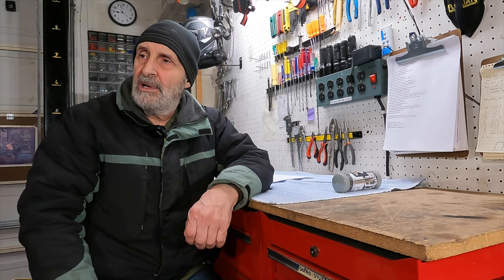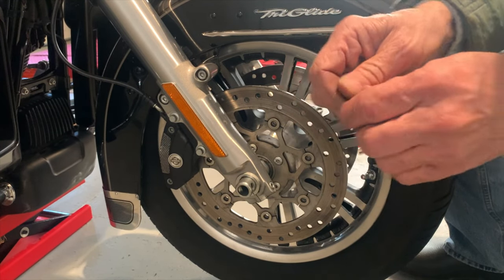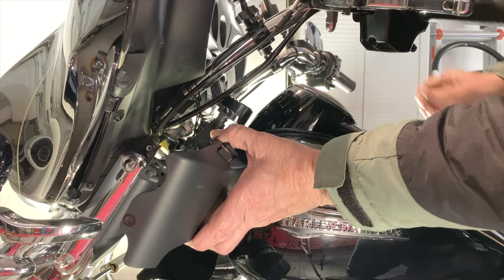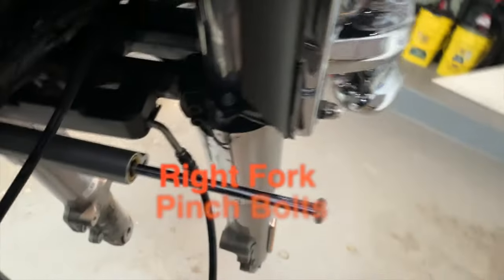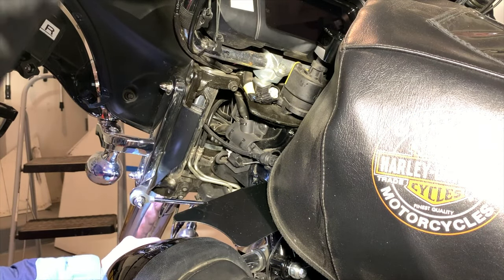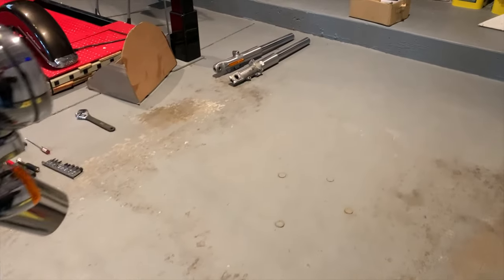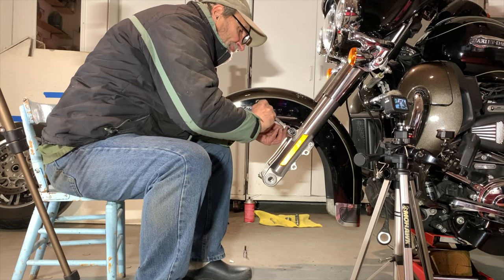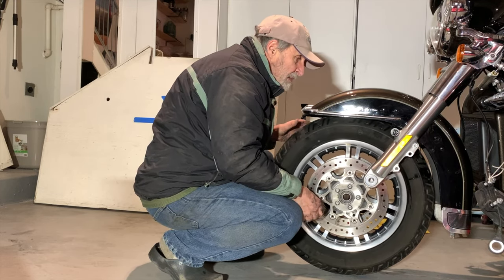Harley Davidson Tri Glide Front Fork Removal. Ricor Intiminator Valves Installed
This is just a video how I removed the front forks on my 2020 HD Tri
Glide.  I had the shop install the Ricor Front Fork Valves purchased at DK Custom.  Then I reinstalled the Forks.